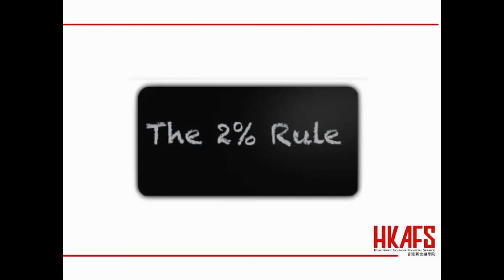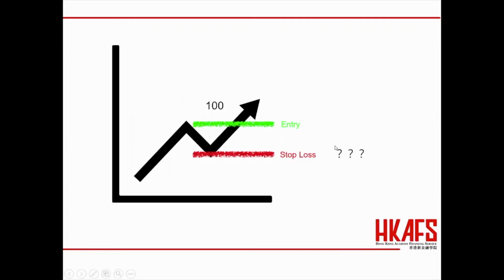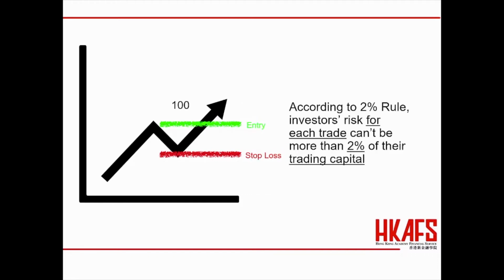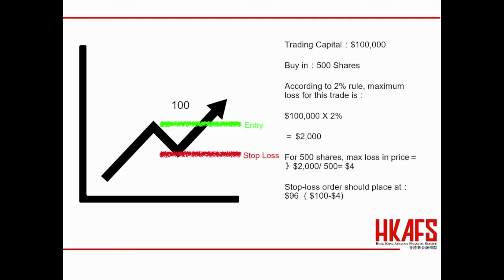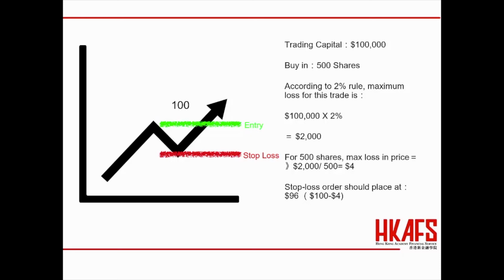《The 2% Rule - 3-minute tutorial (by Sir Barry)》EP1 3/9/2020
Still chasing when to stop loss?
Come on! Here is the Rule 2%

Mr. Barry Tam Data Analyst in HK Stock Market
Magazine Columist
Technical Analysis Speaker
Please support and give like to our Facebook Fanpages：
HKAFS: